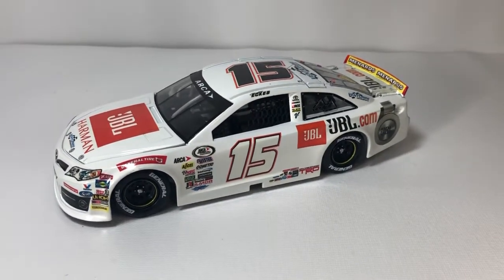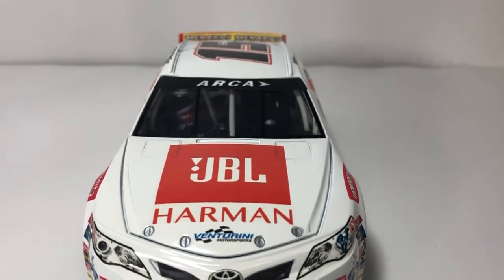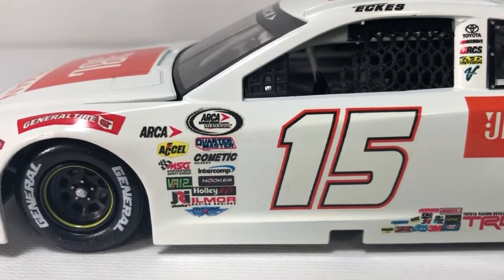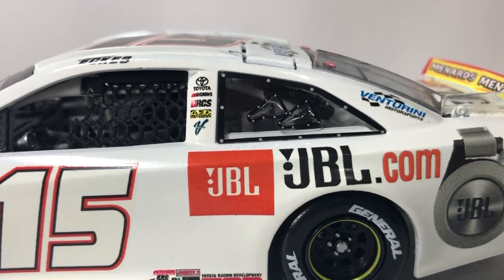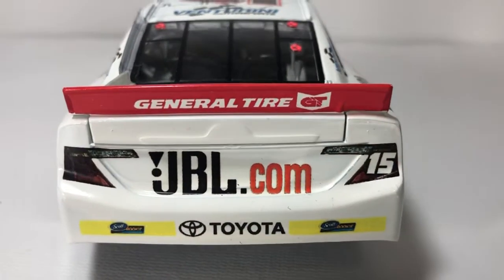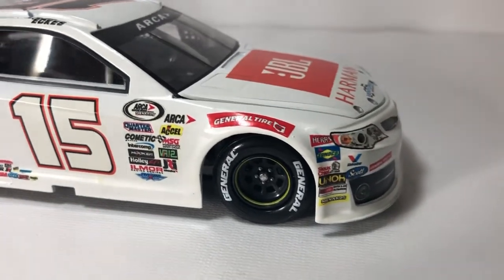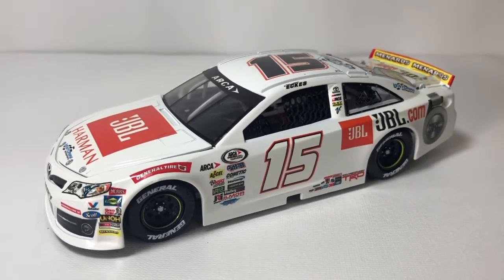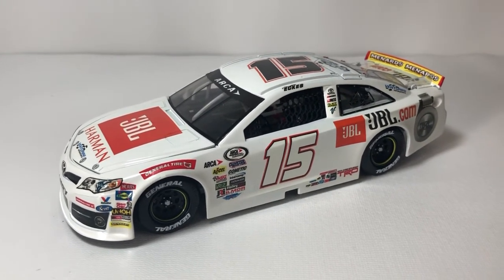Christian Eckes JBL.com ARCA 1/24 (Custom) Diecast review.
Here’s my review of the Christian Eckes JBL.com ARCA 1/24 (Custom) Die-cast.

Find me everywhere @jasonastrain69